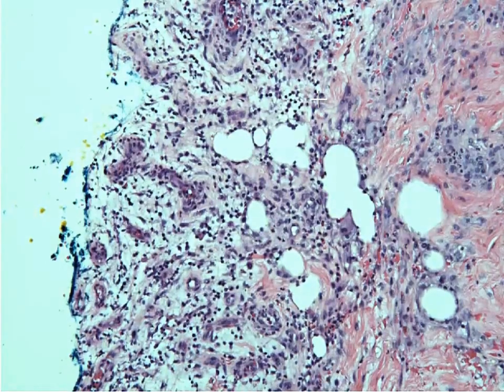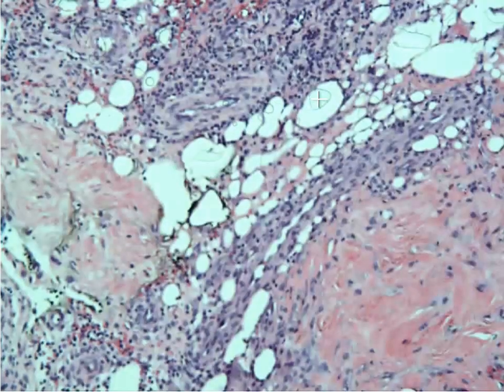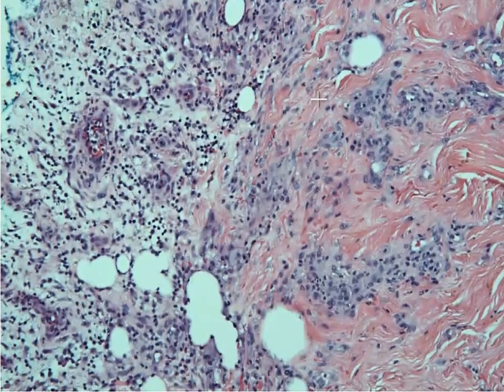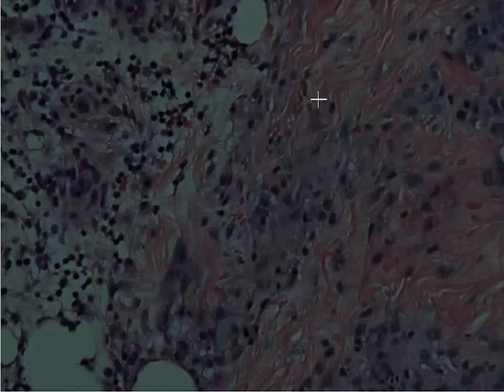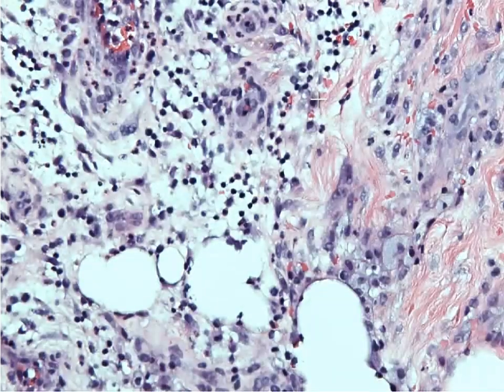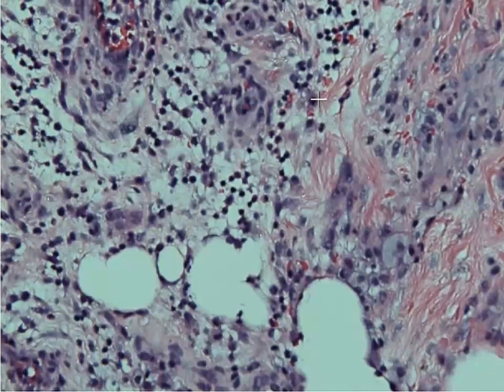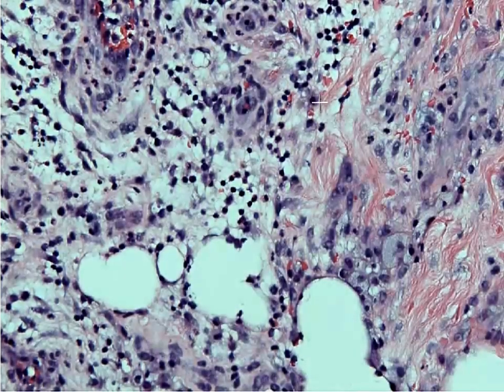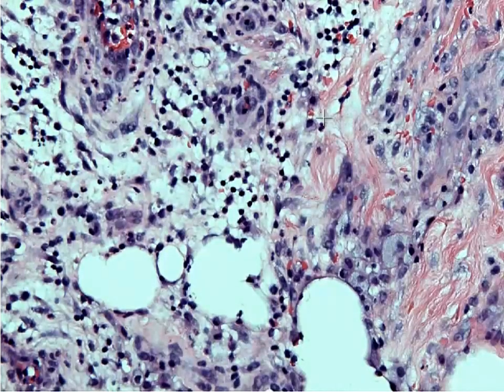Granulation Tissue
Granulation tissue seen in a skin biopsy